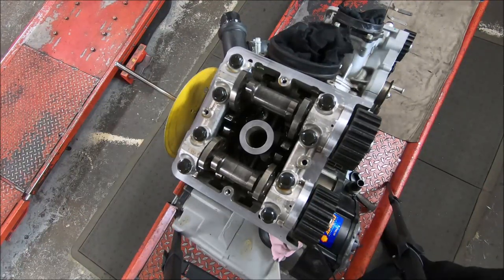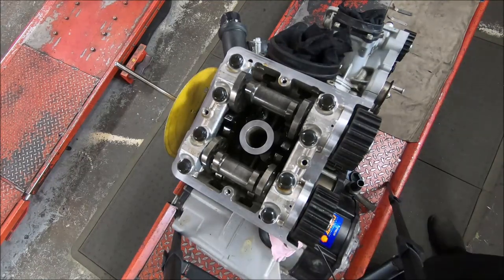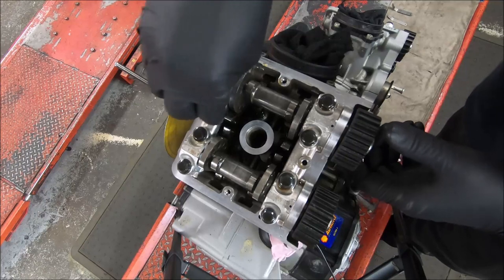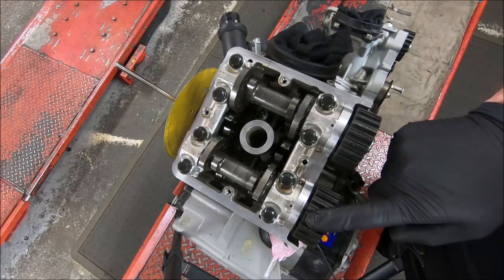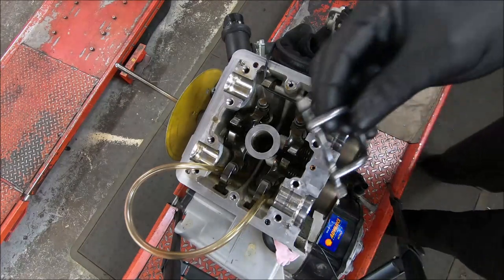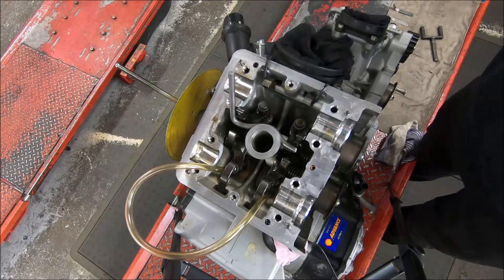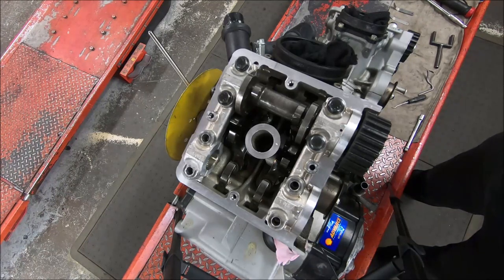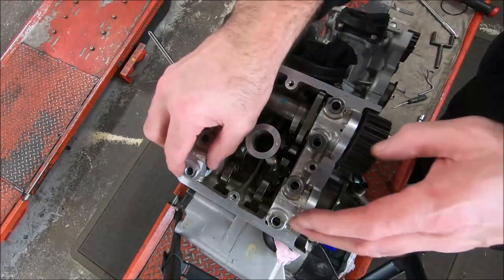Ducati Testastretta Evo 821 848 939 1098 1198 1200 Valve Clearance check and adjustment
Checking the valve clearances and adjusting a couple on an 1198 engine.